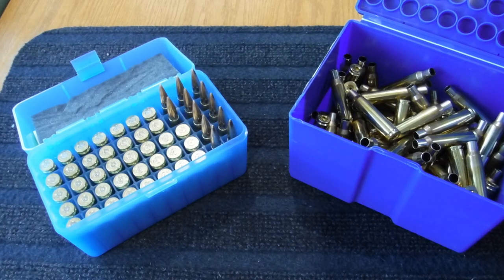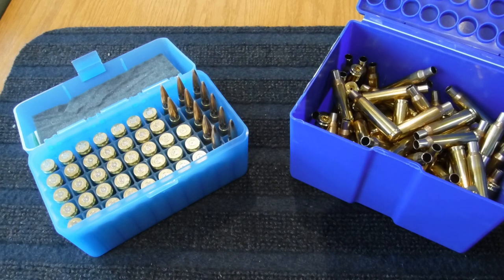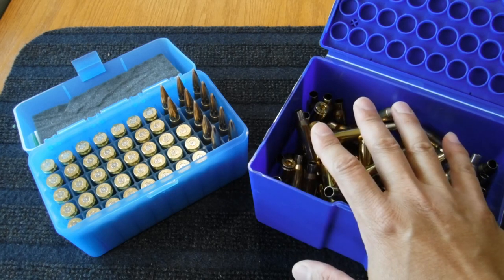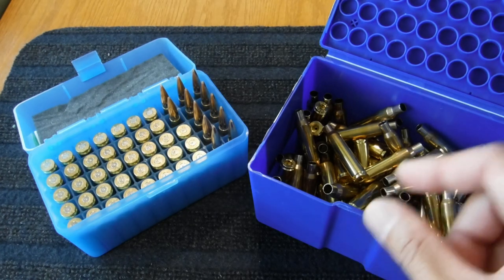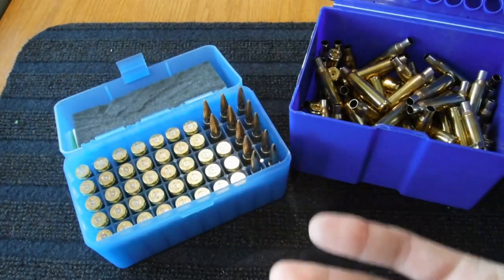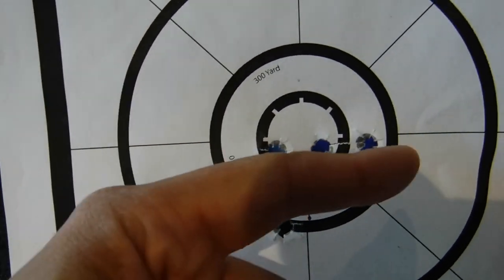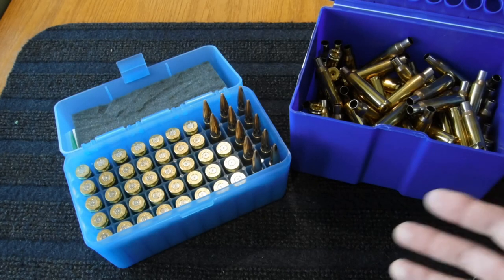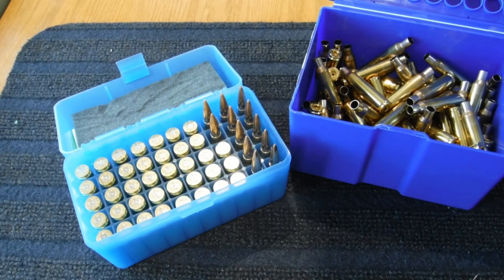Cull your brass? F-class Community Channel Tip #6 - Fliers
May it be your 2x fired or 10x fired brass keep track of your fliers and cull your brass that shoot out of the group or your waterline.  We spend a lot of time prepping our brass and sometimes we develop a "relationship" with it, but sometimes you just have to break up that relationship and put it into the anneal test pile.